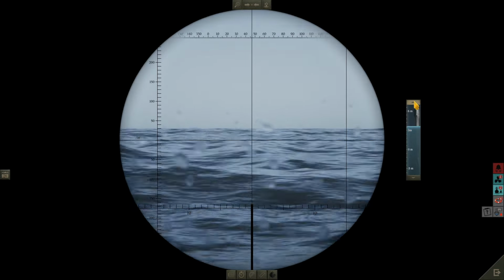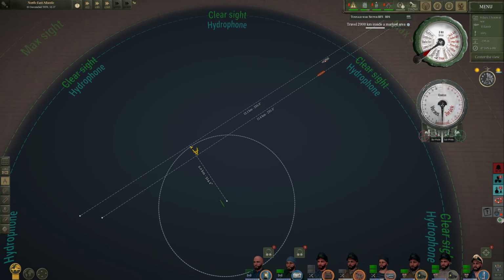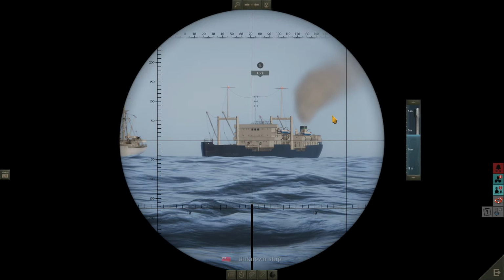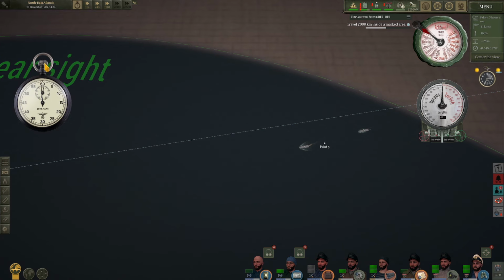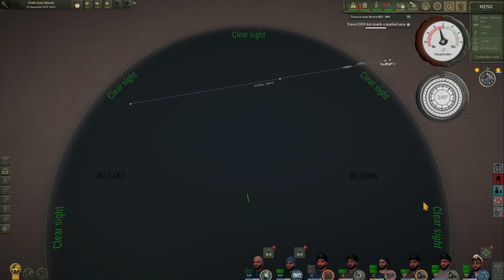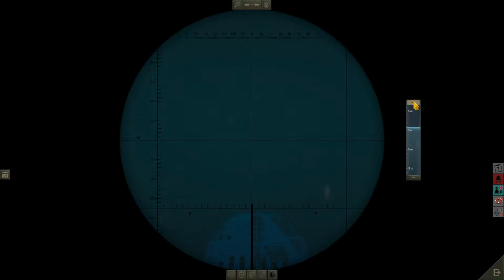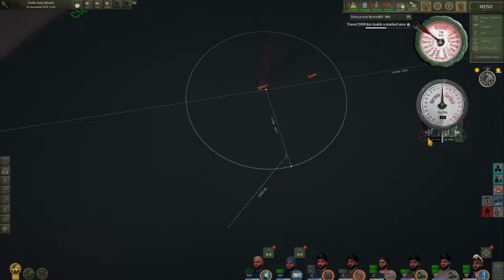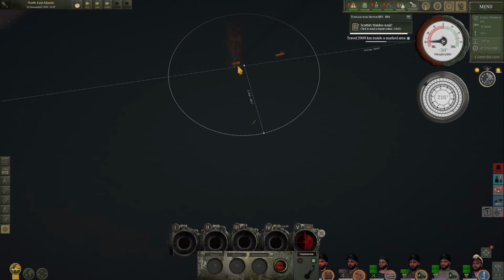UBOAT - U-31 Career (Ep.21): 1st time unlucky, 2nd much better.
Barking warning!.

Also, some of the most unlucky and most lucky hits you'll ever see in this game :)

Channel page back up on FB!.

List of mods:
UBoat Expanded
TDC Mod (TVh-Re/S3)
Enhanced Identification Book
Breathe Easier
Engine Control
Custom Actions
Auto Sub Lights
Sinking Physics Overhaul
Officer Crew
Quiet Mode
Compass QOL
Authentic Goods
Brighter Interior for 2022.1
Enhanced BdU Convoy Reports
HardScope
Compass Navigation

-GlintEastwood